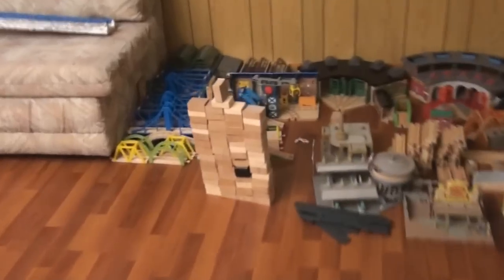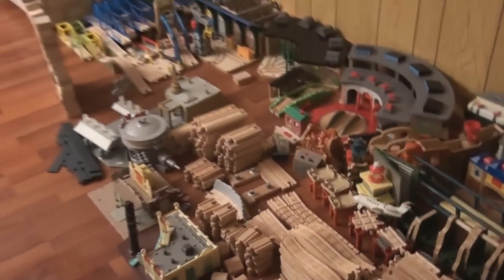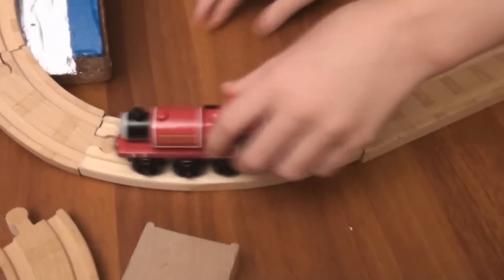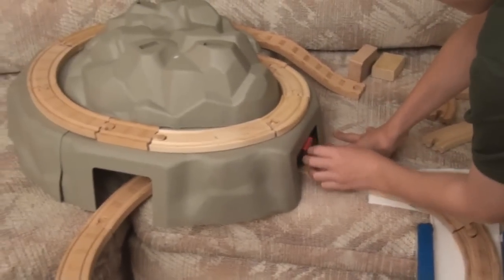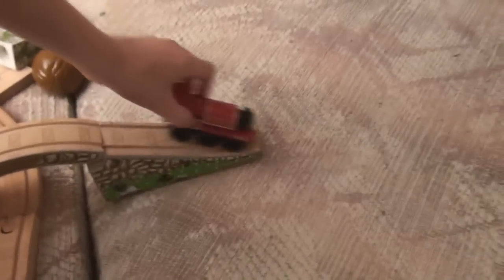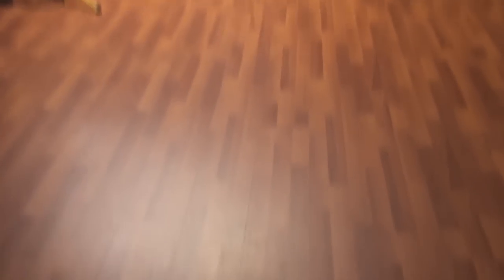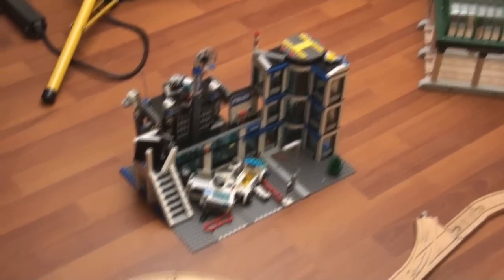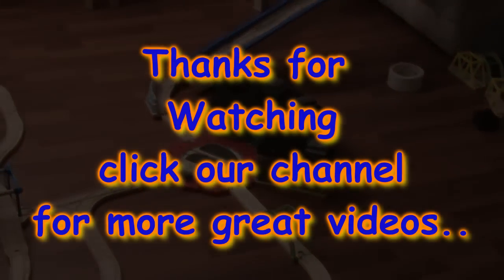Thomas and Friends , Building a new Track for the Isle of Sodor